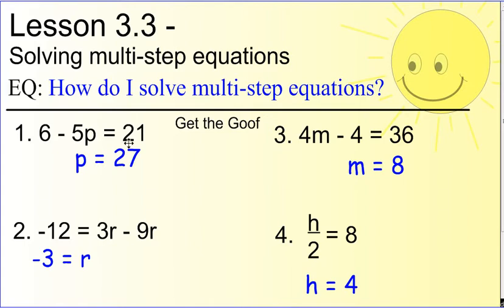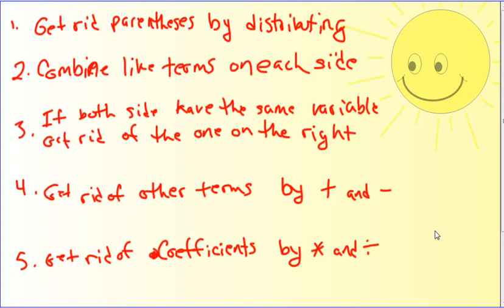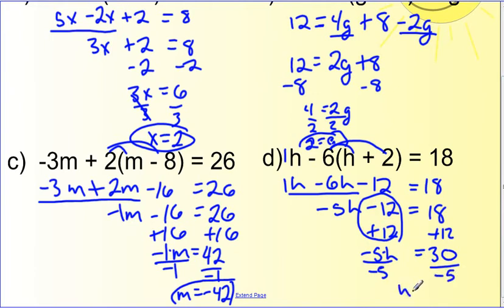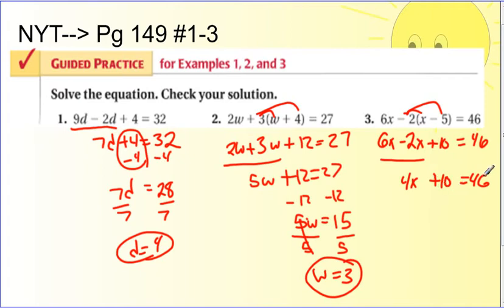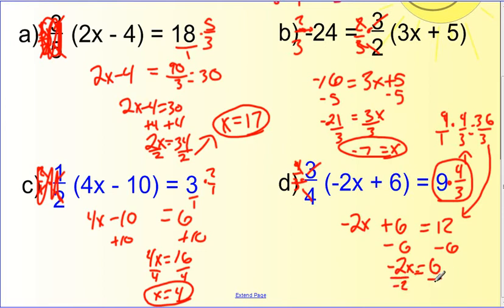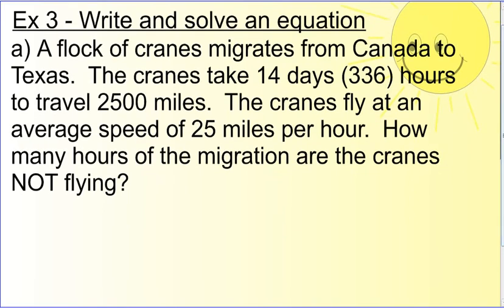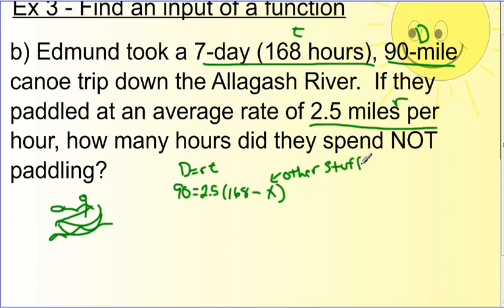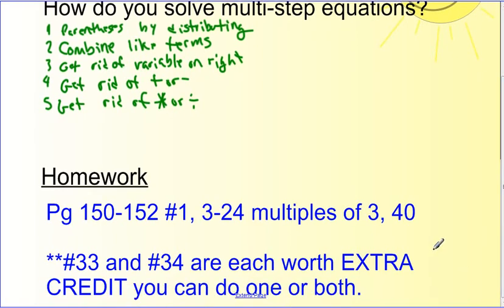Lesson 3.3- Solving Multi-step equations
Solving equations with parentheses, combining like terms, getting rid of other terms, and getting rid of coefficients.